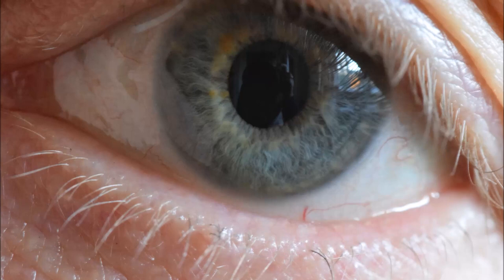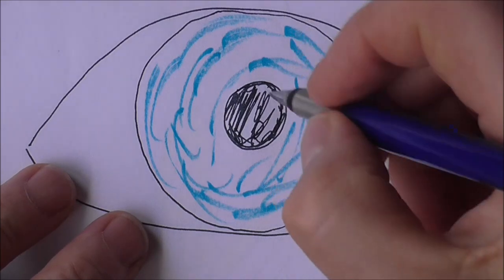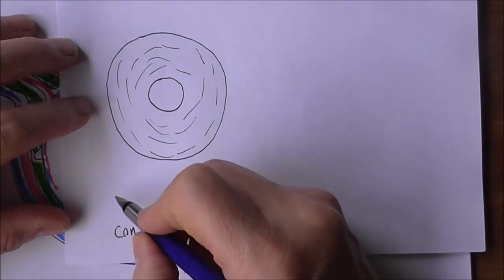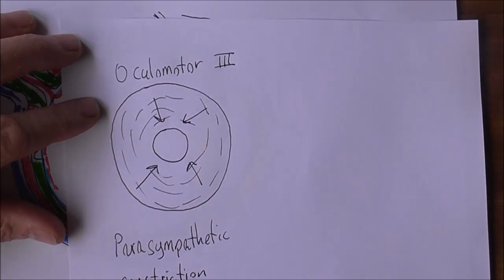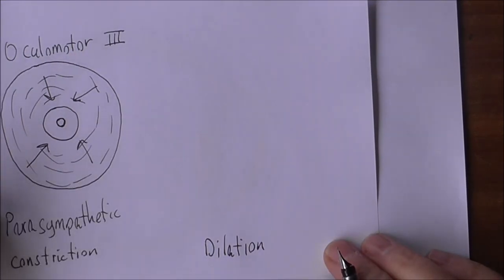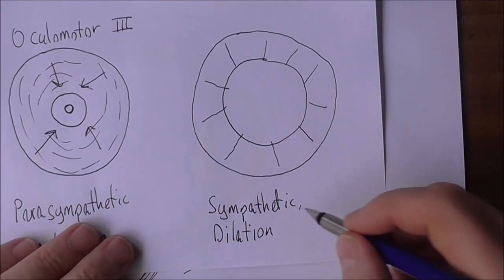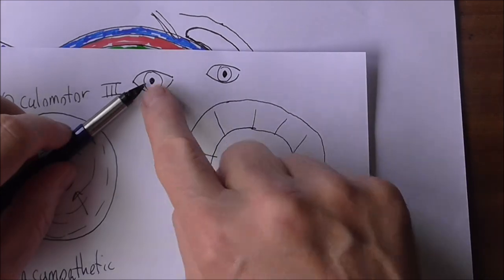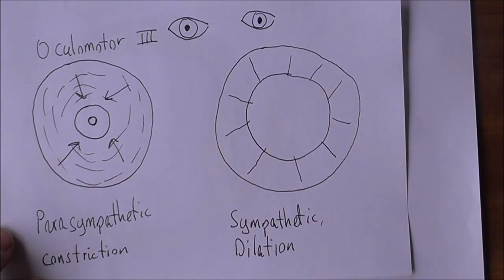Pupils and light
Pupils may constrict or dilaate, this is acheived by constriction and dilatin of the iris and the smooth muscles it contains.